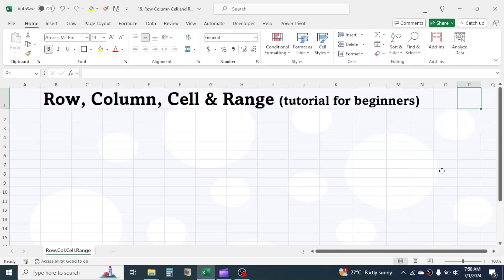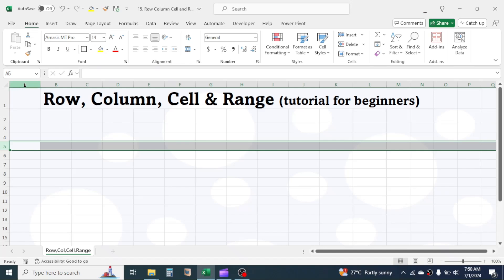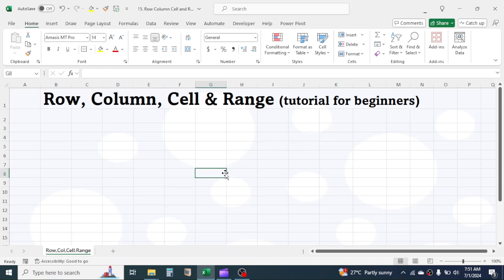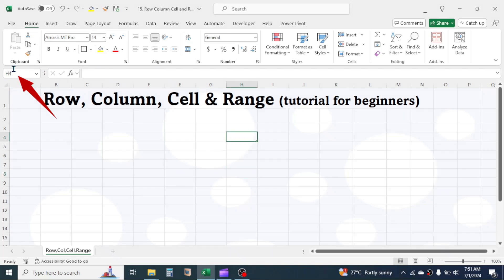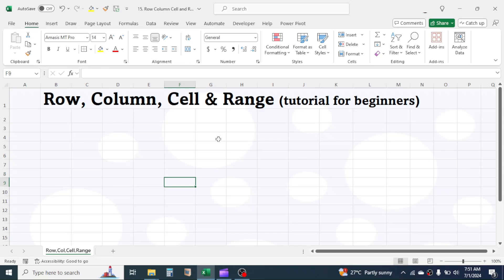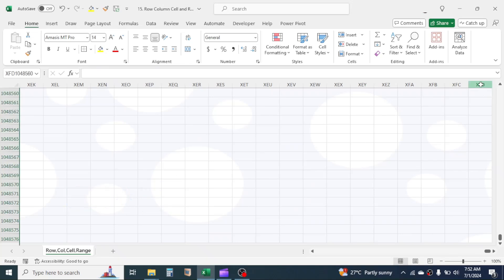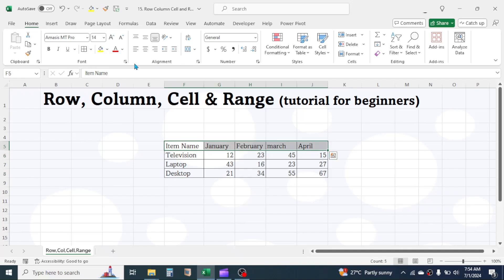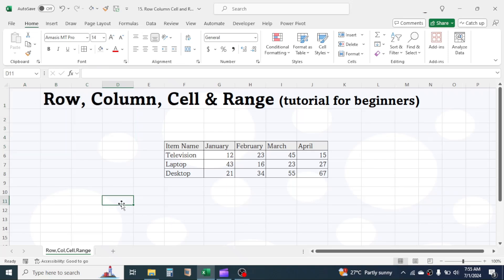What is Row Column Cell and Range in Excel | Tutorial for Beginners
In this tutorial, you will learn what is the concept of row, column, cell and range in Microsoft Excel. This is the very basic but very important concept to understand for the beginners in learning Excel.